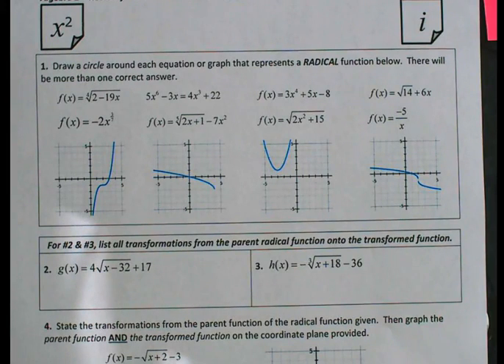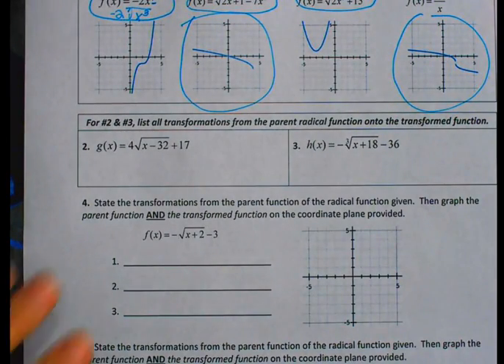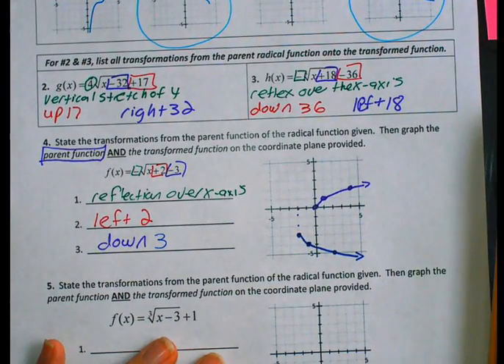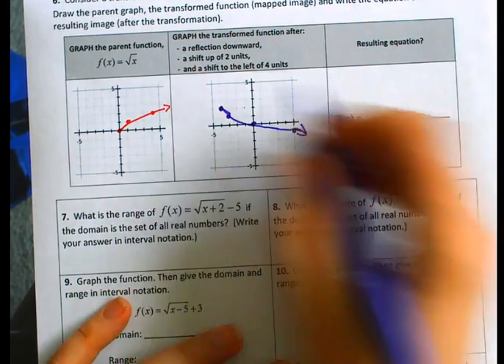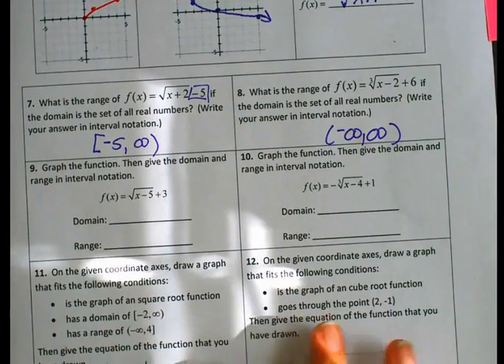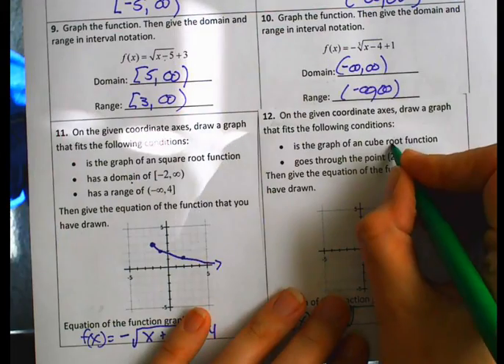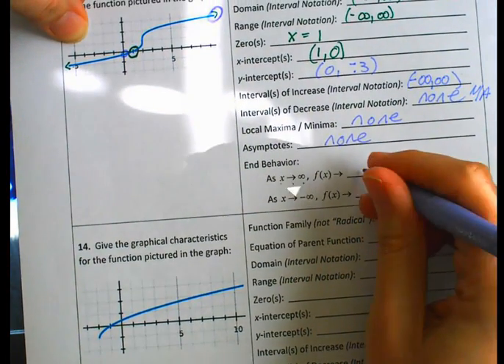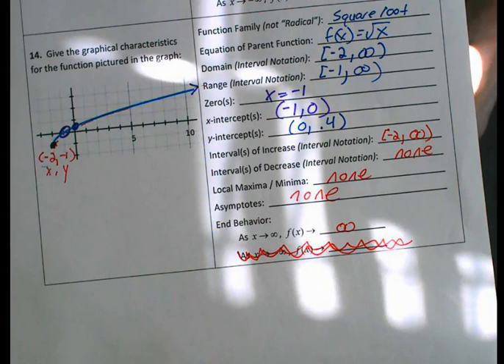Unit 6 Review pages 1-3